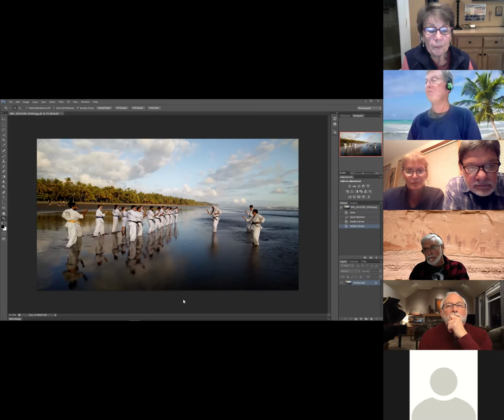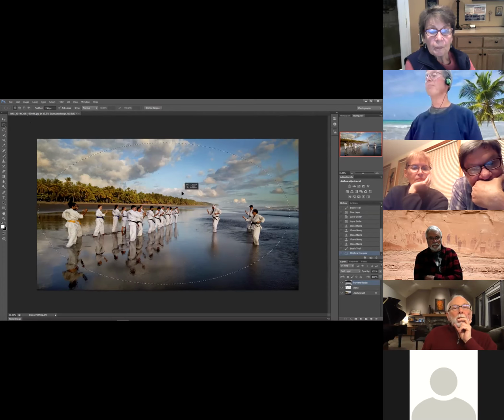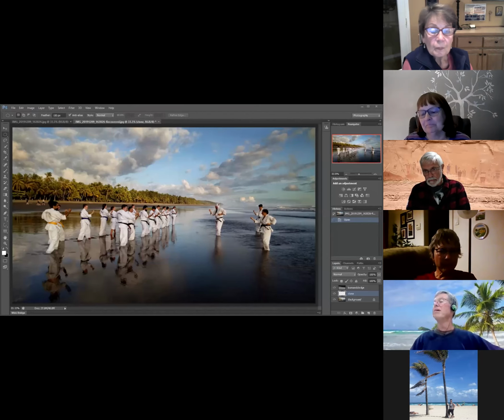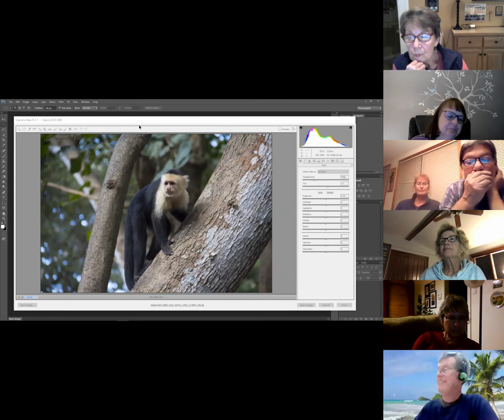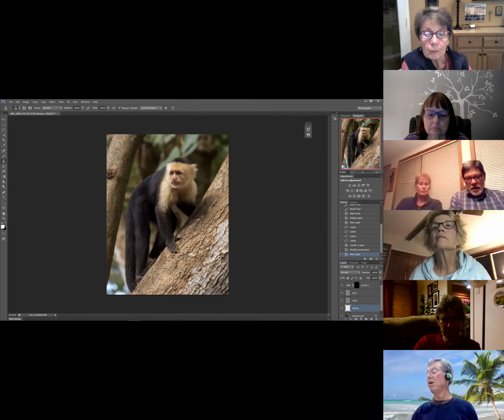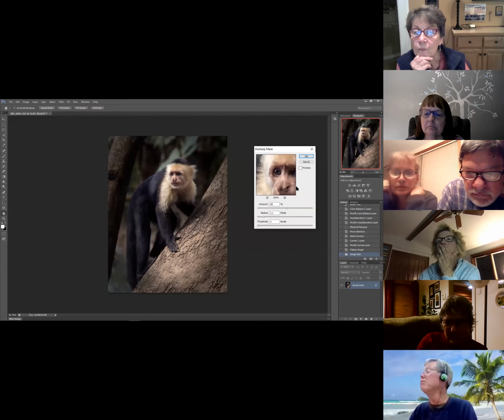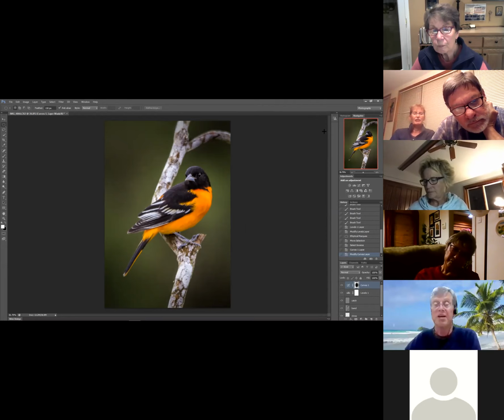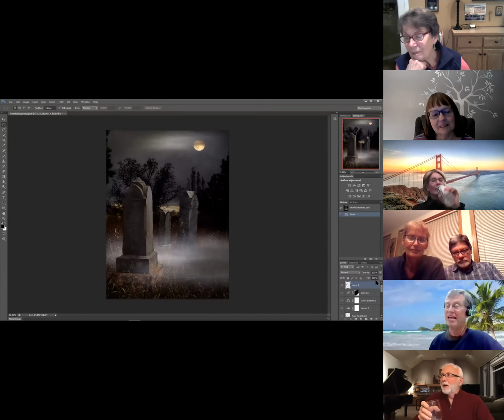Spokane Camera Club - Education Night with Tony Horpel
Tony shares some of his photo processing techniques - demonstrating several using Photoshop.